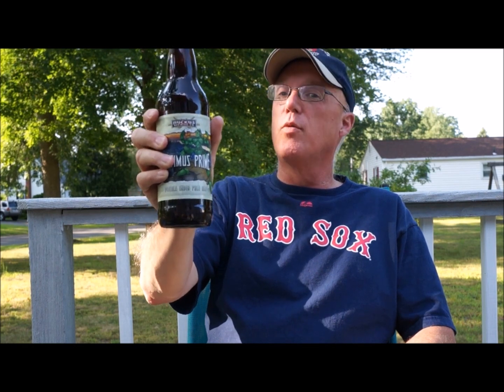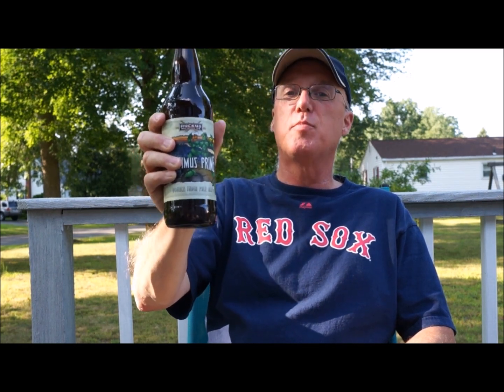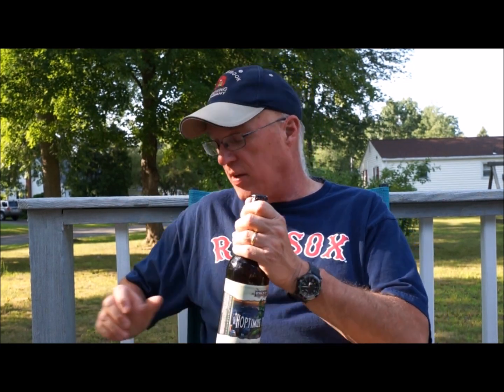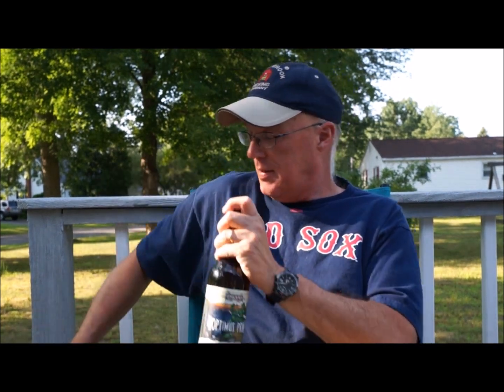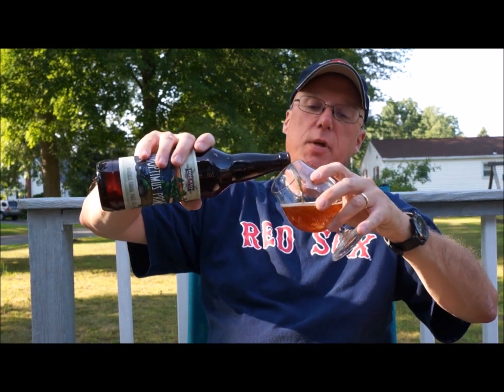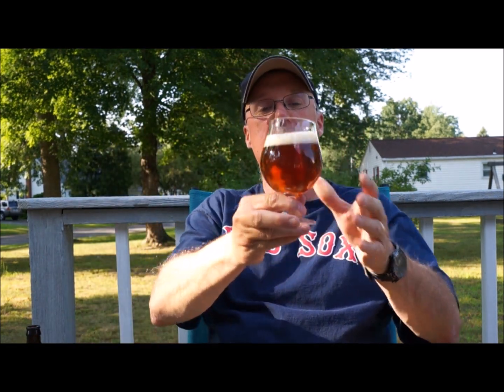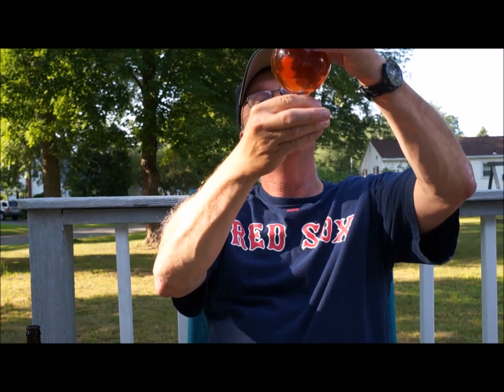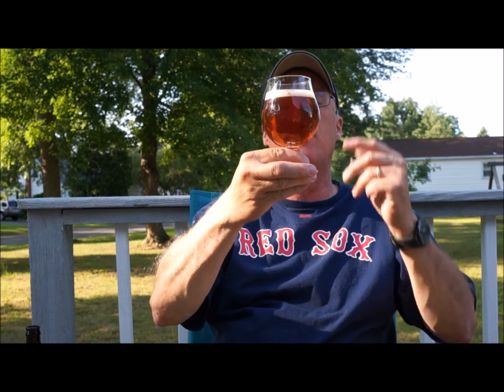Ruckus Brewing Hoptimus Prime Double IPA | American Craft Beer Review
Real Ale Craft Beer Reviews Ruckus Brewing Hoptimus Prime Double IPA By Ruckus Brewing Company | American Craft Beer Review